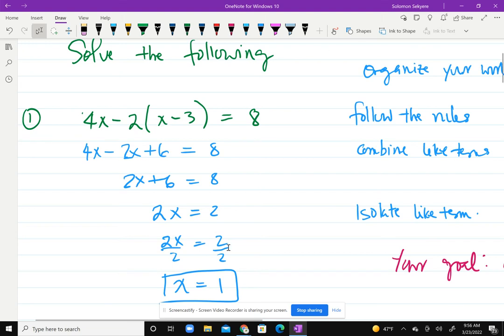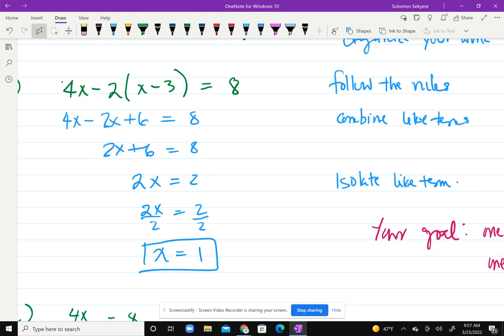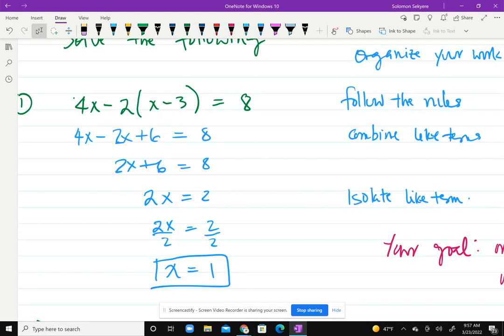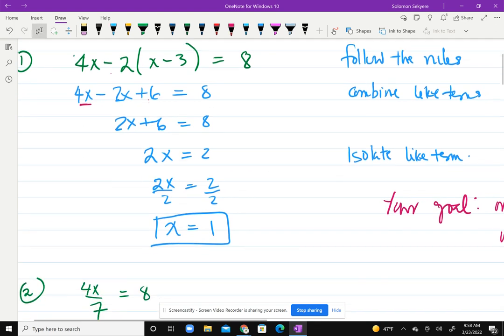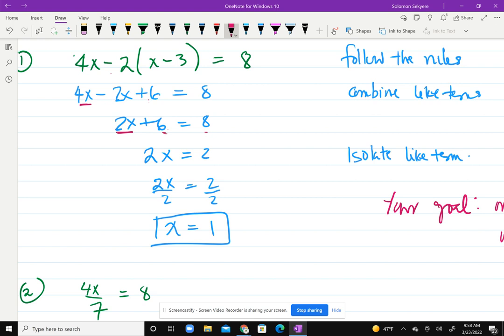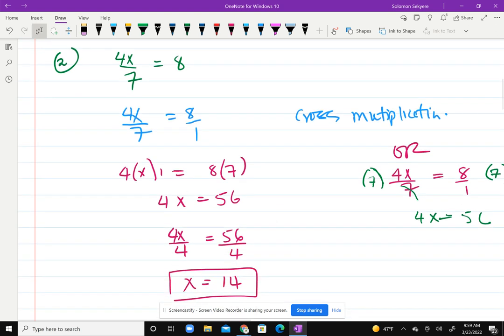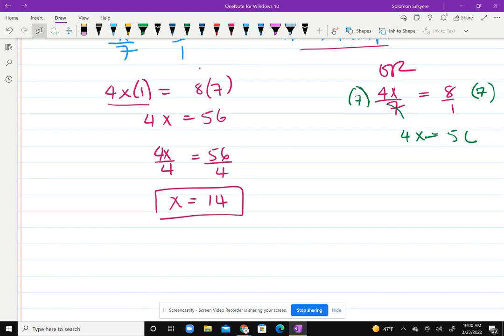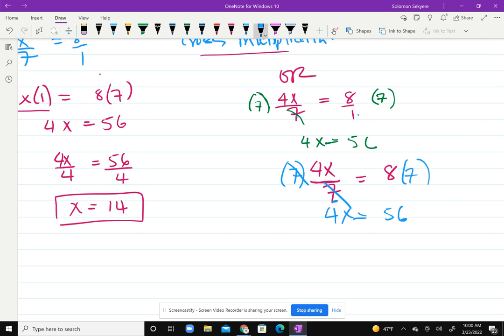Review 1 of One Variable Equations 2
Math Pro by Bloom Leadership Academy: Review of One Variable Equations.